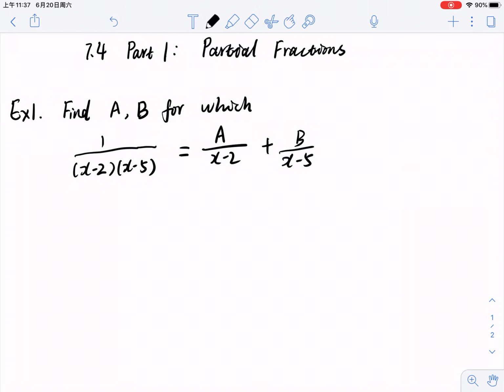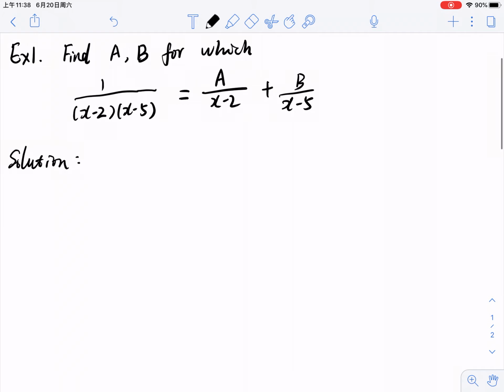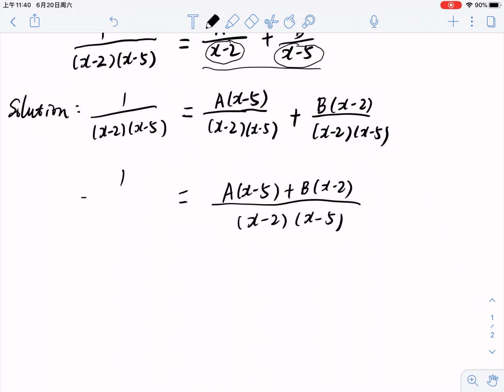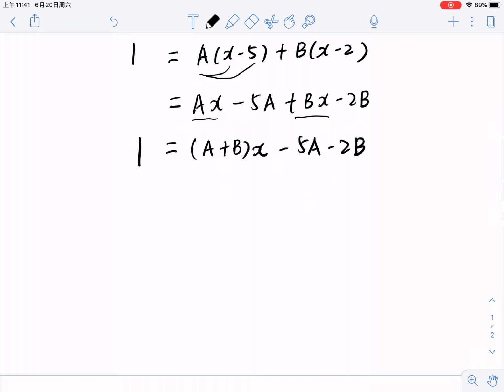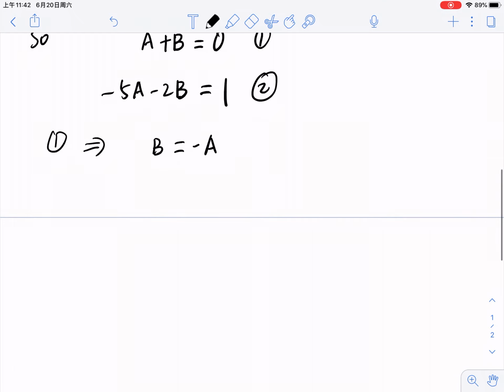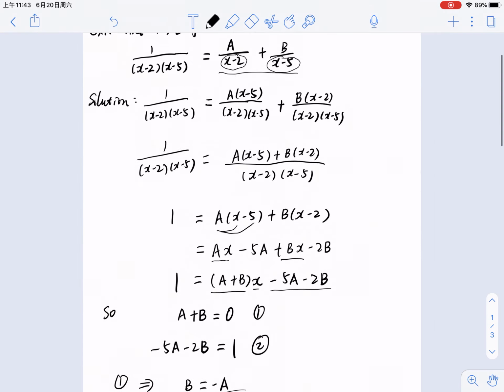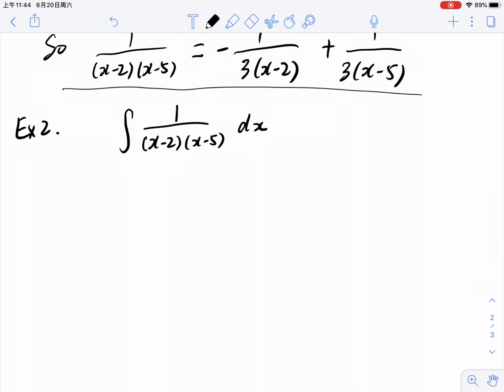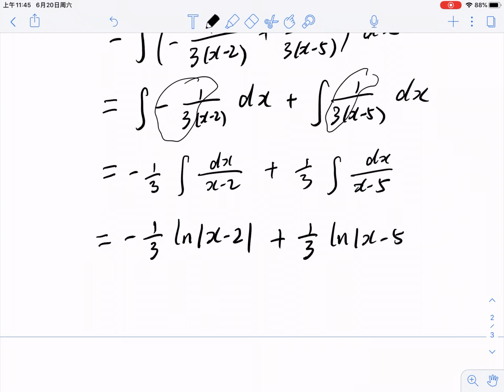7.4 Part 1 Partial Fractions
This video is about section 7.4 part 1 partial fractions.